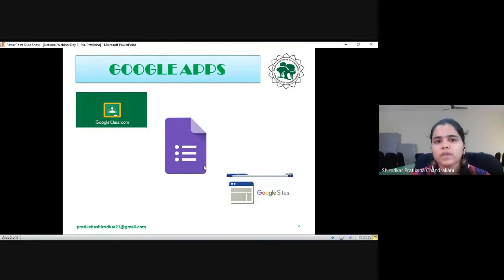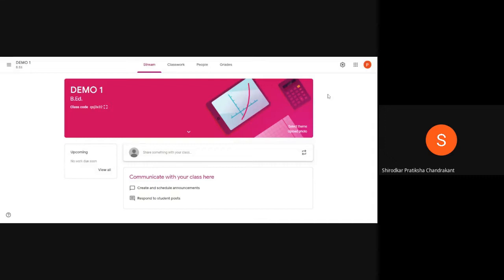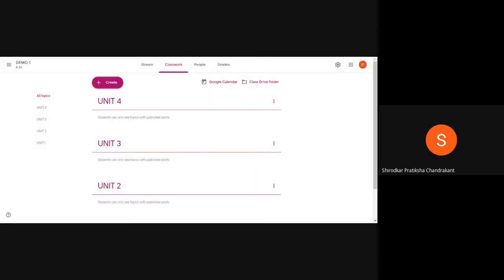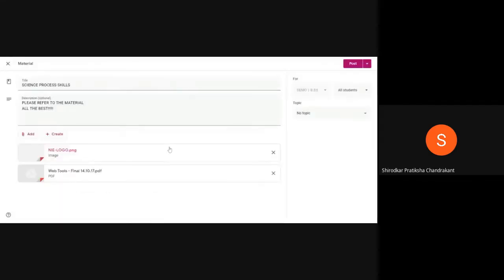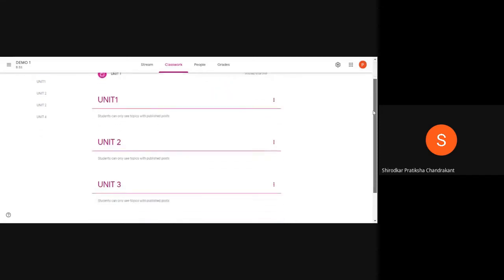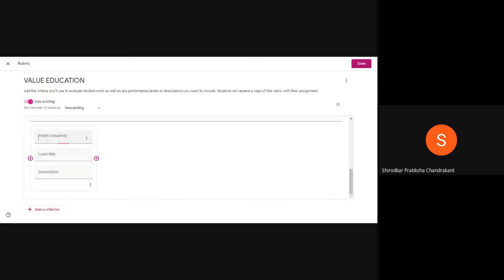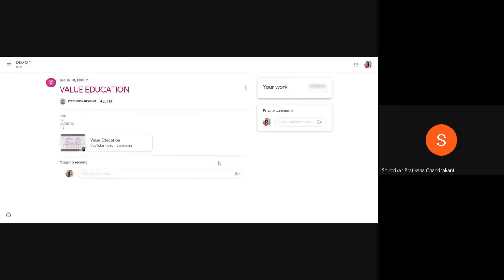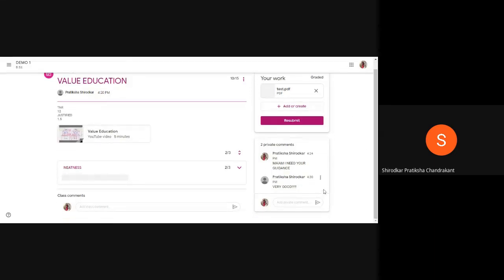Google Classroom in the Teaching Learning Process- Lecture by Ms. Pratiksha C. Shirodkar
Day-1 : National Webinar on Effective Use of Google Apps in the Teaching Learning Process, Organised by IQAC, Nirmala Institute of Education, Altinho- Panaji - Goa